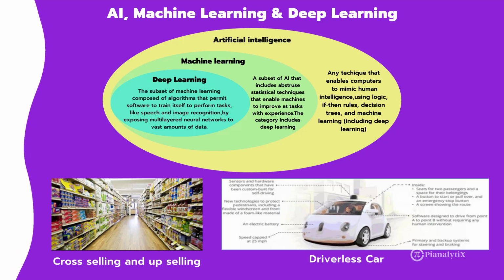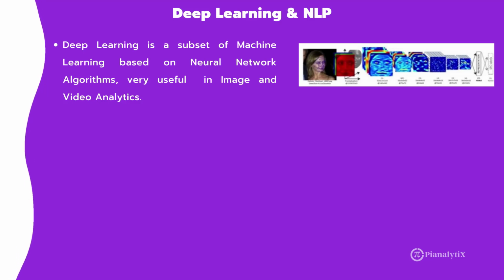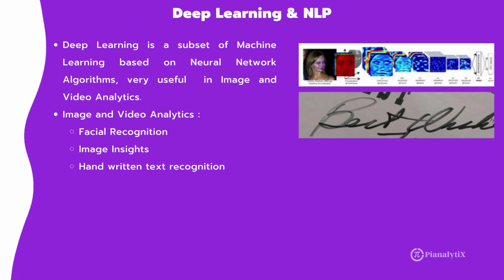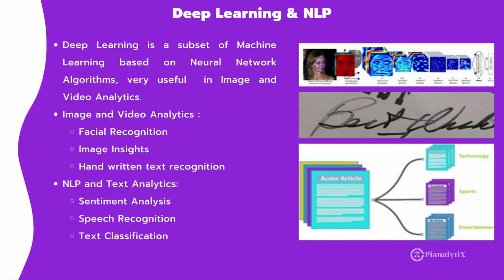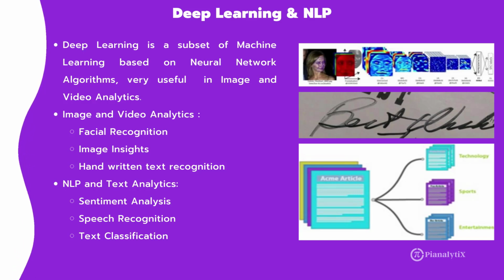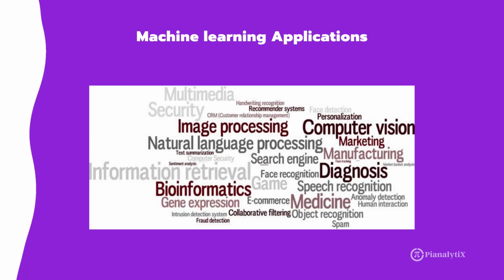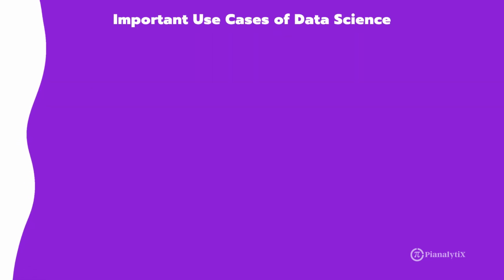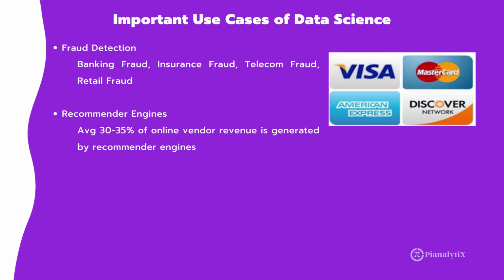#03 AI vs Machine Learning vs Deep Learning Explained: Hands-On Machine Learning Course with Python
Confused about the differences between Artificial Intelligence (AI), Machine Learning (ML), and Deep Learning (DL)? 🤖 This episode of our Hands-On Machine Learning Course with Python is here to help! We break down each concept with simple explanations and practical examples, so you’ll finally know how these technologies differ—and how they work together.

🔥 What You’ll Learn:
⚫The key differences between AI, ML, and DL
⚫How machine learning fits within the broader AI ecosystem
⚫Where deep learning and NLP come into play
⚫This is a must-watch for anyone entering the field of AI and machine learning.